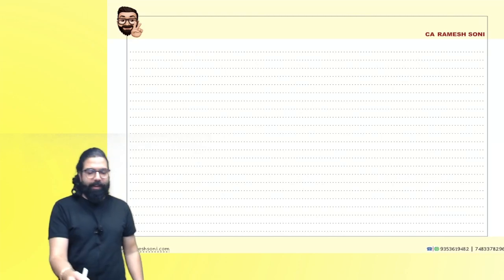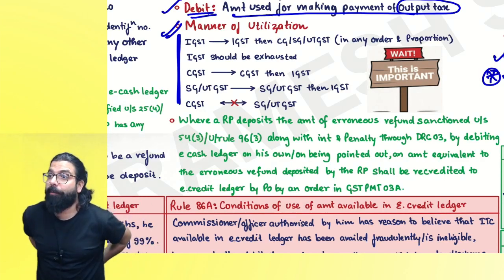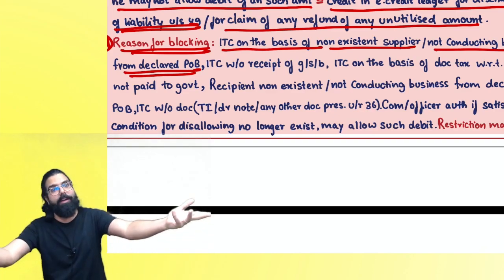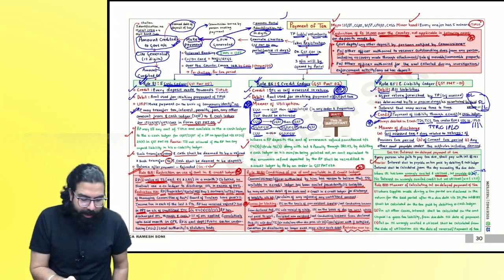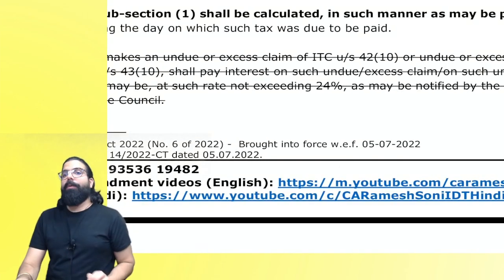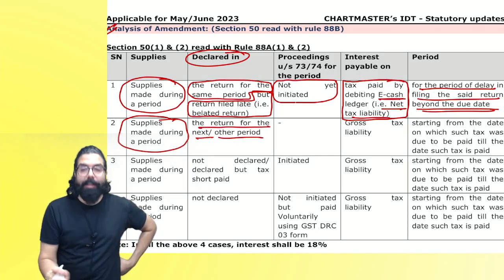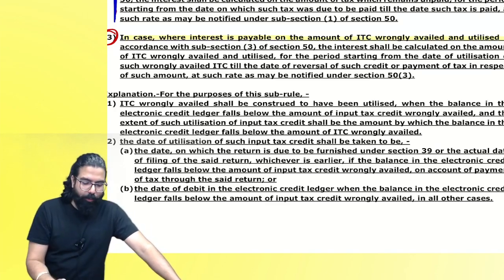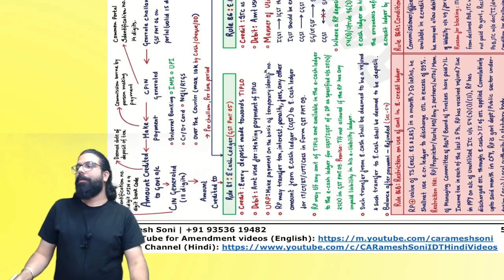Chapter 12 Payment of Tax | GST Revision | May 2023